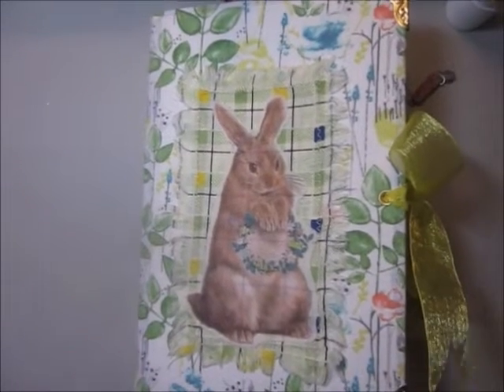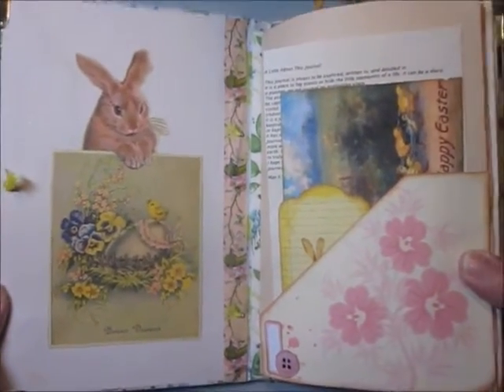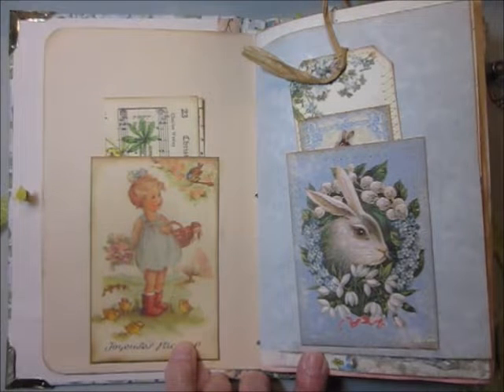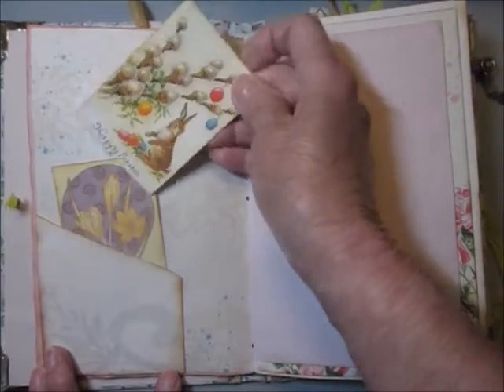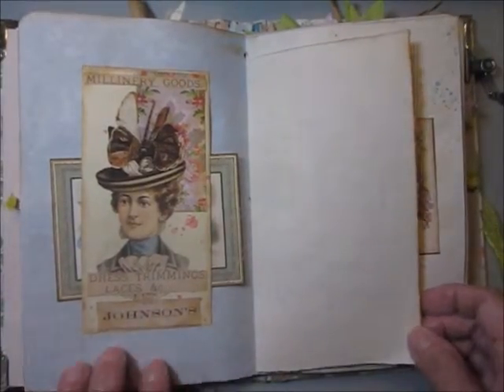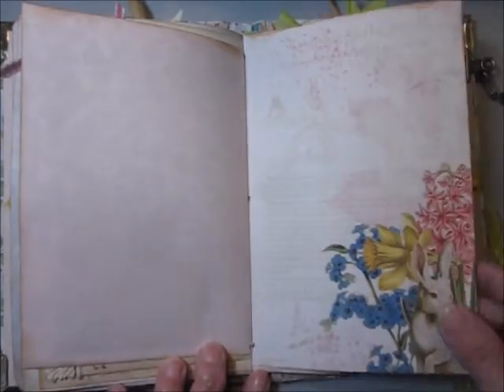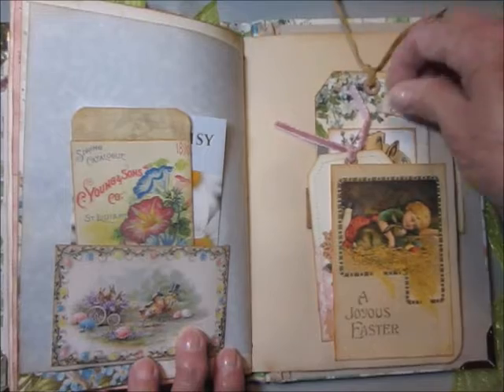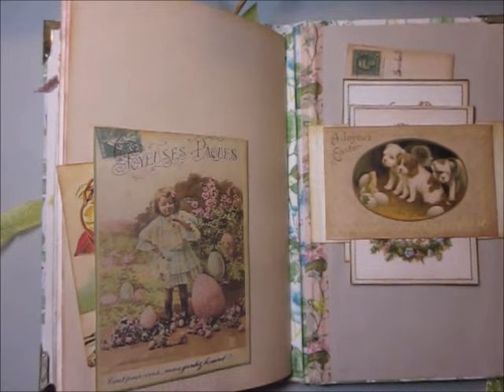Easter Parade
The Easter Kit can be found at:
Cara Brandon Creations
CaraBrandonCreations | Etsy
You can find me here:
Linda M. Adams Mixed Media - YouTube